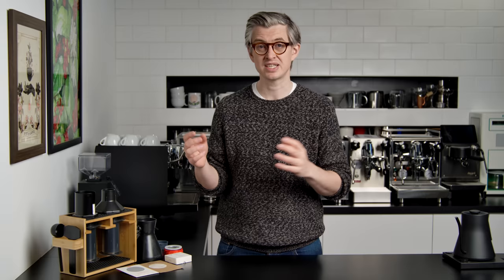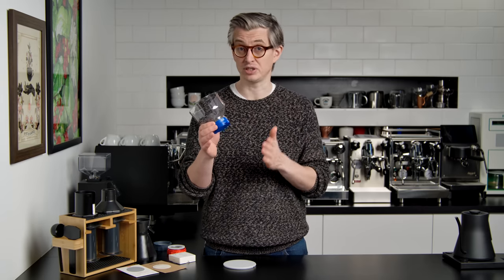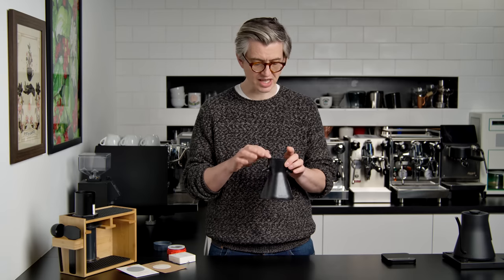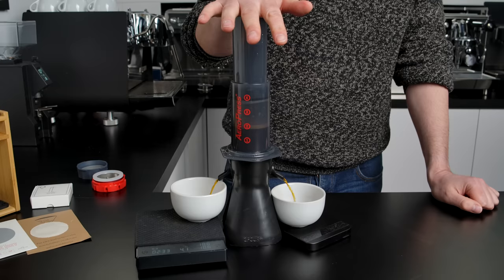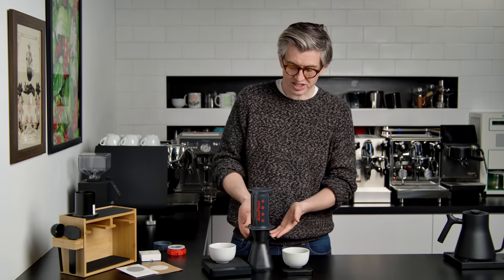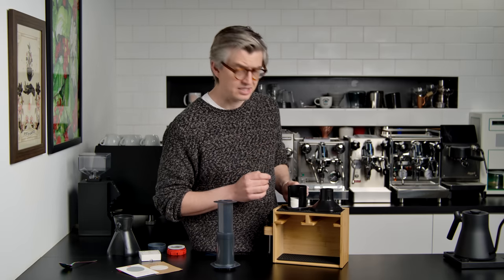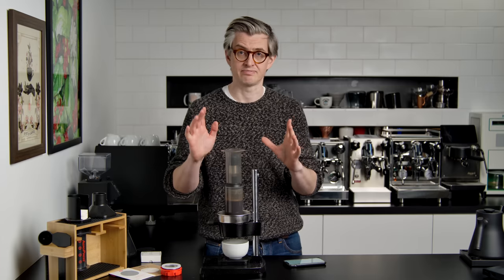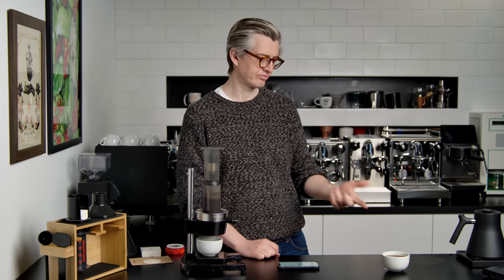AeroPress Accessories & Upgrades (Episode #4)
Save 25% on your first Native Plastic-Free Deodorant Pack - normally $39, you’ll get it for $29! and use my code HOFFMANN